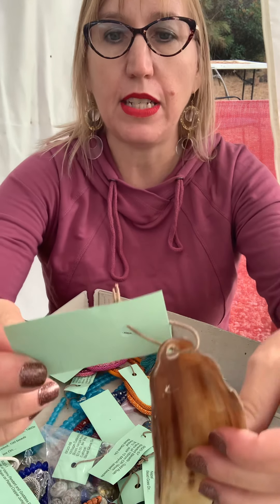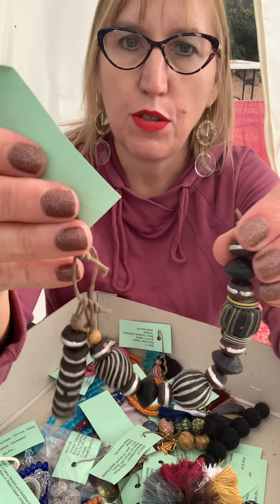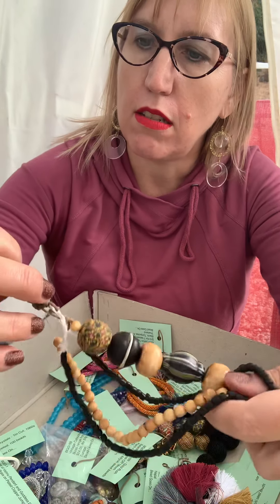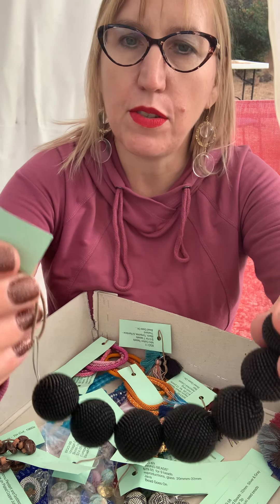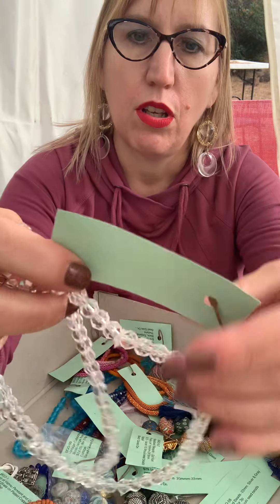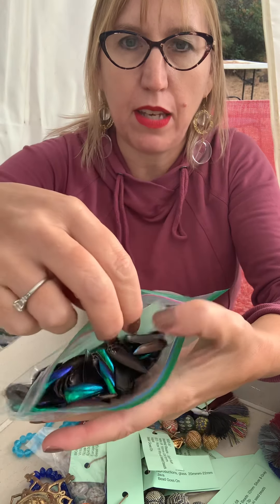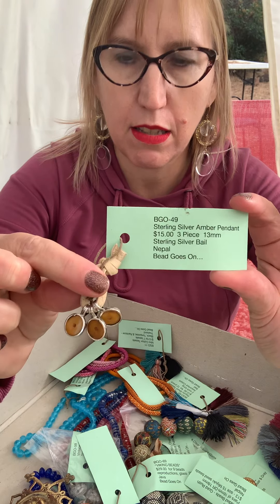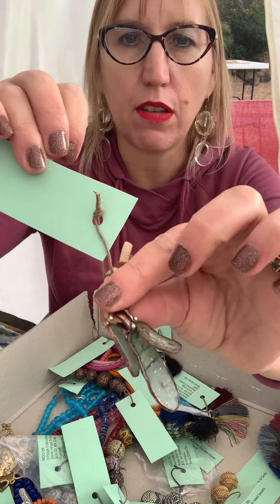Whole Bead Virtual follow up - Bead Goes On